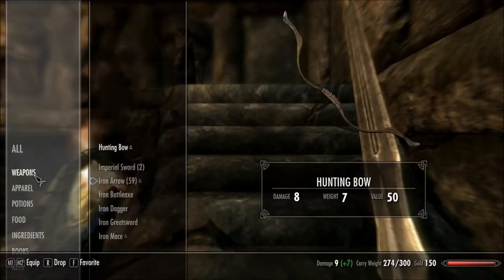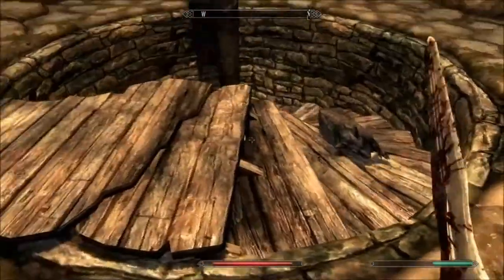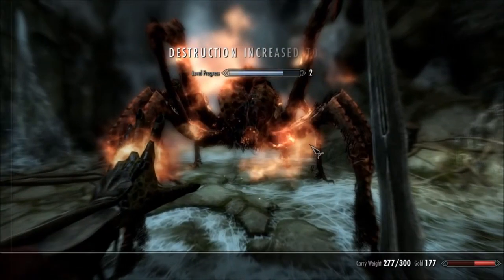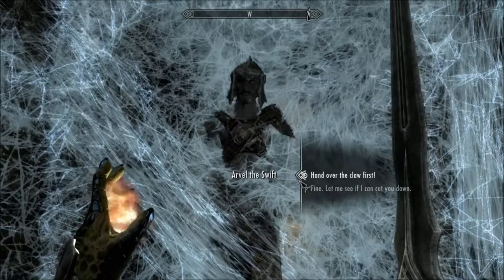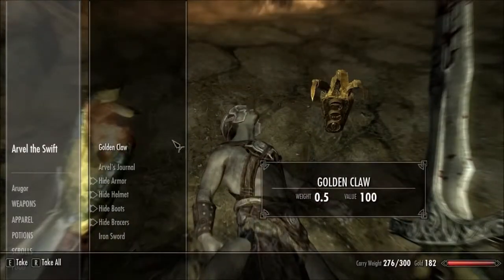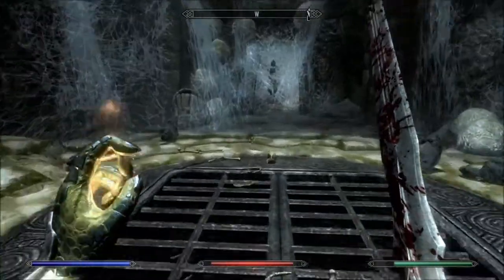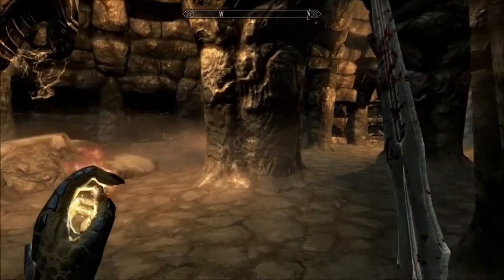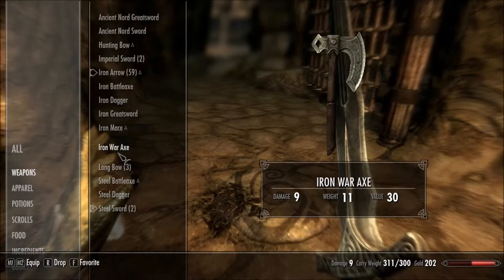Skyrim :: Let's Play :: Episode 5 :: "A Golden Theif!"